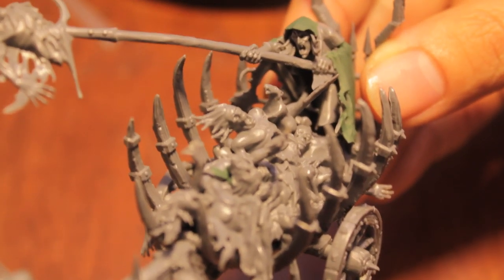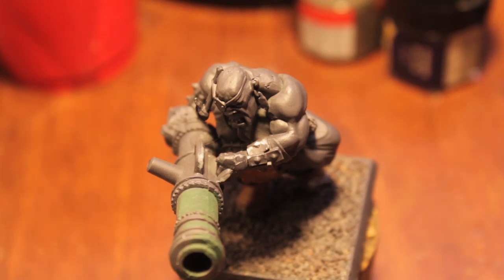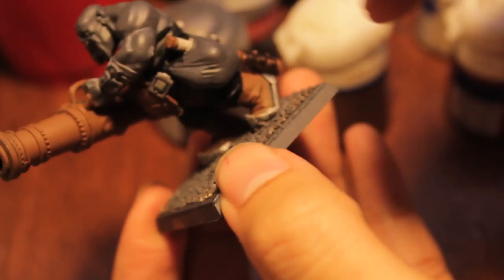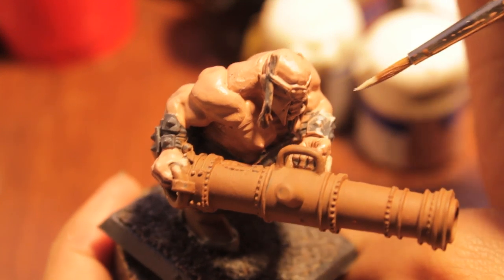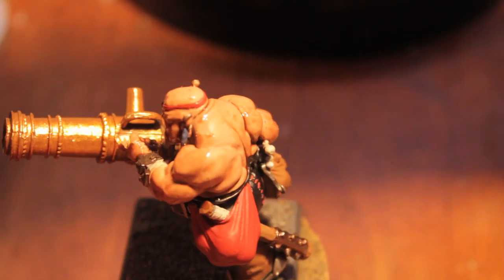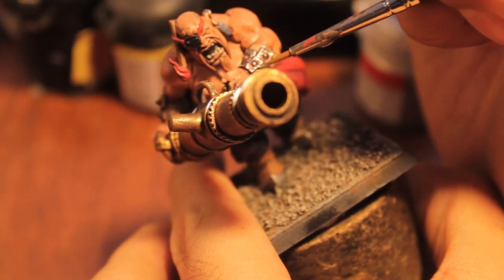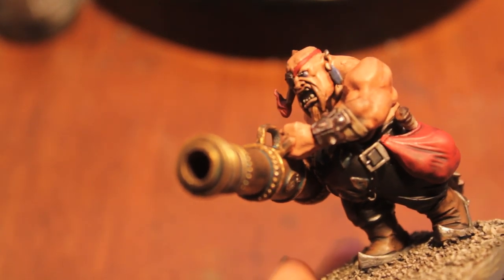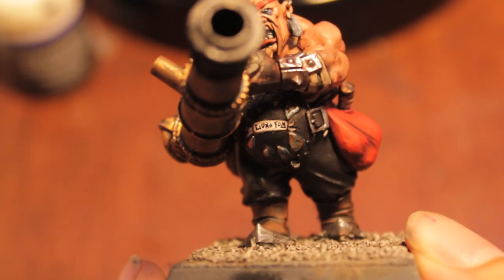How to Paint Ogre Leadbelcher - Warhammer Fantasy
There's a lot of rambling in this one, so if you are only interested in the colors I used and want to see the painting without the WarbossTae flava, just turn down the sound and follow the annotations.